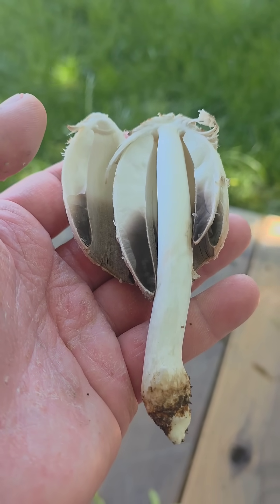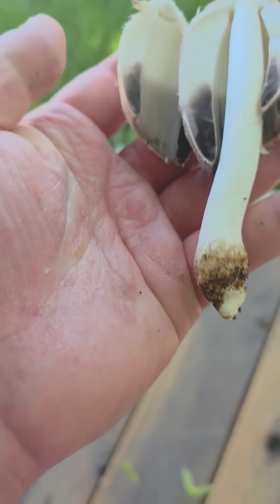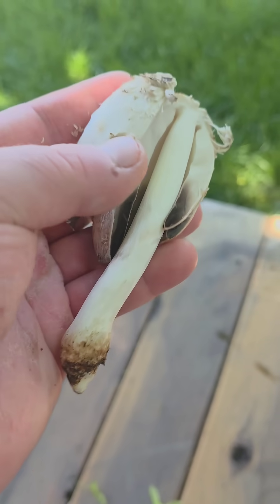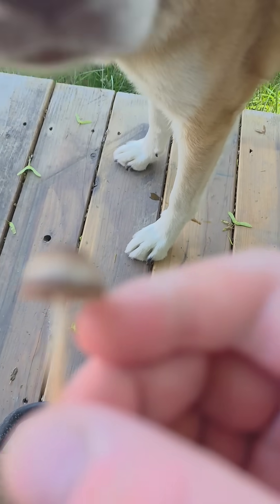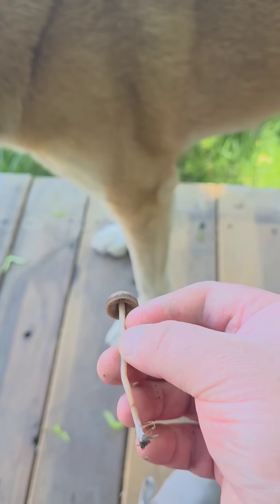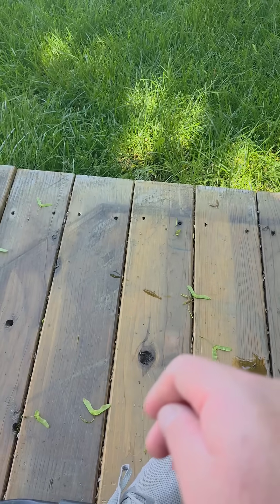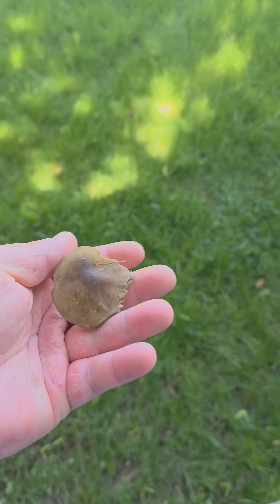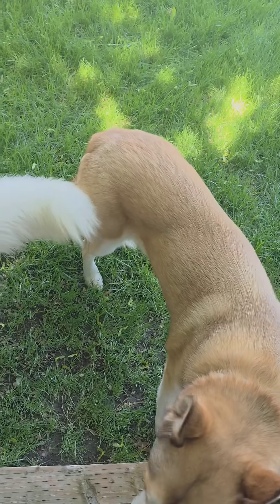Many mushrooms found today 🍄